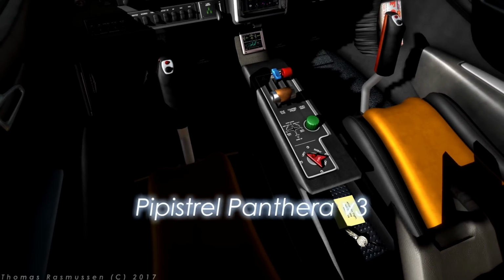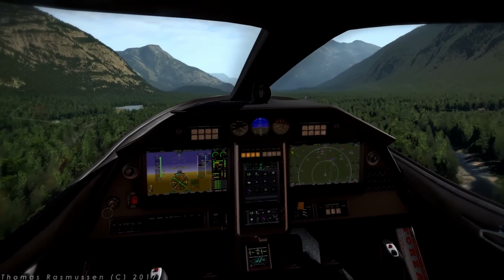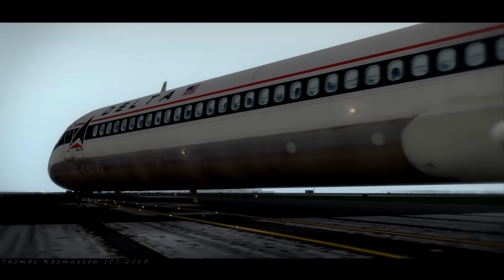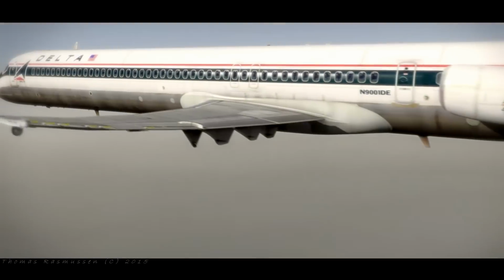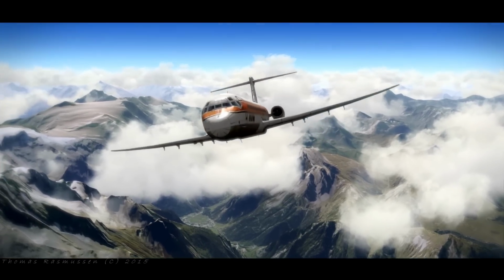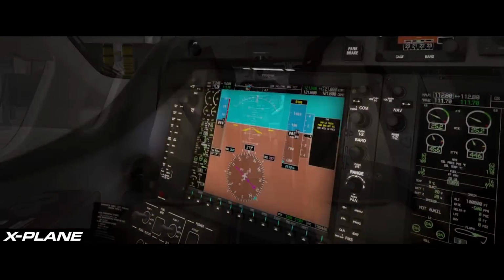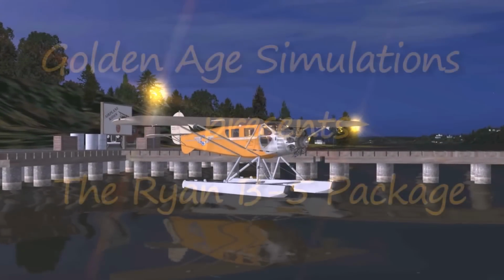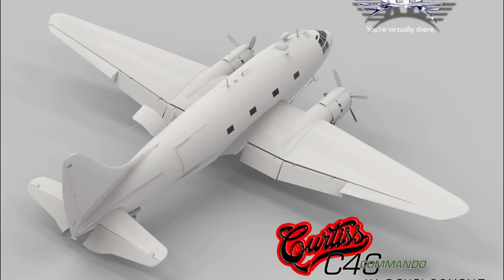FROOGLESIM NEWS - MARCH 26 2017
For more information on this week's items